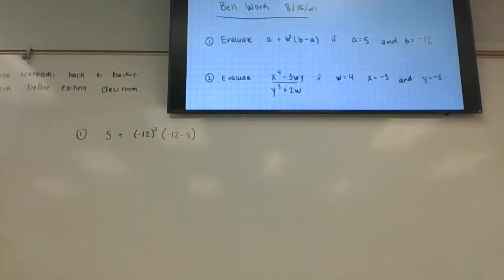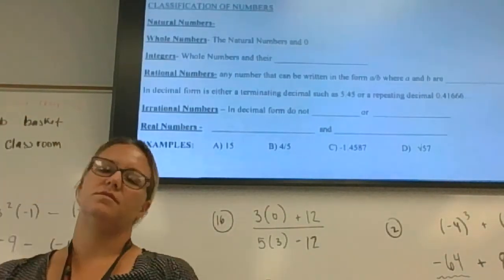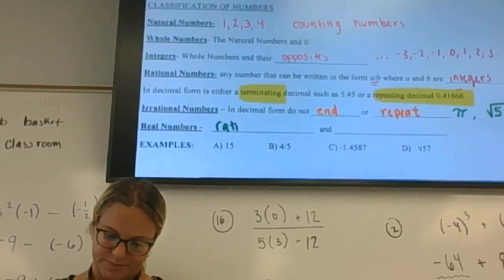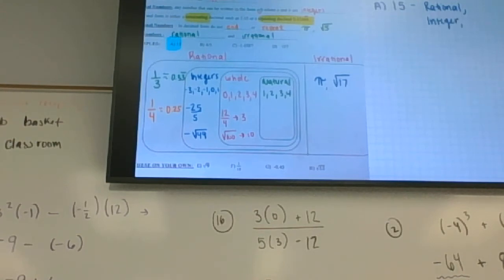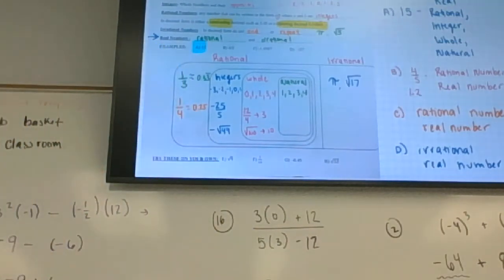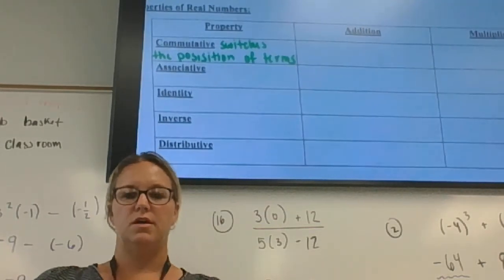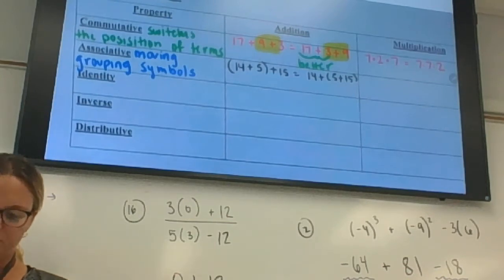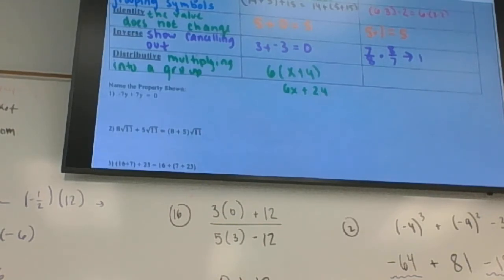Wednesday 8.18 6, 7 period Properties and Sets